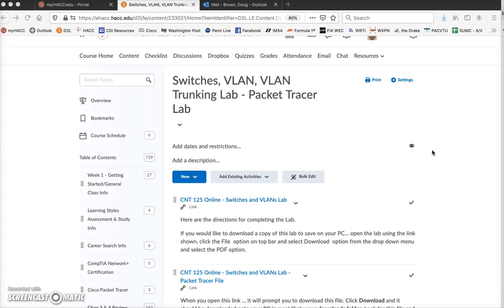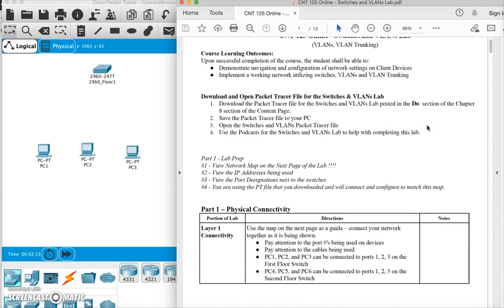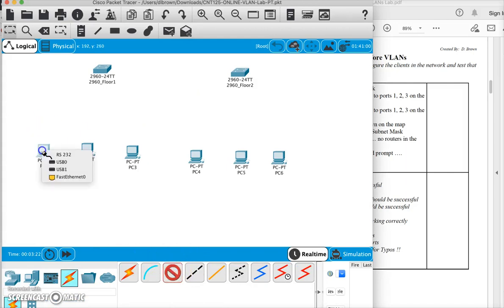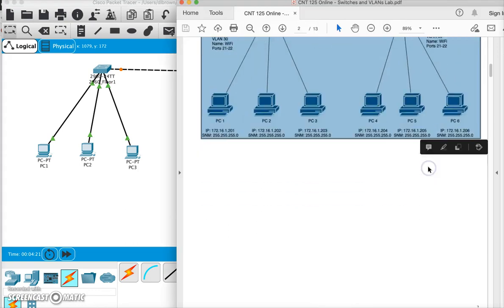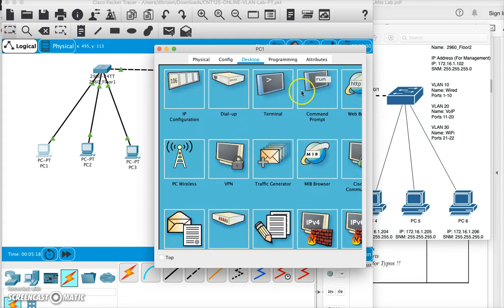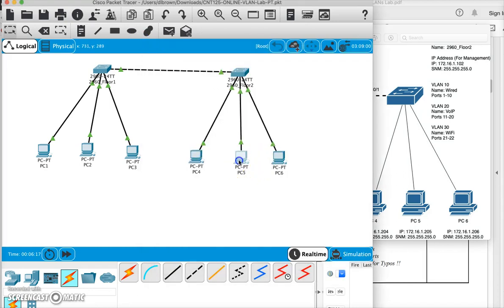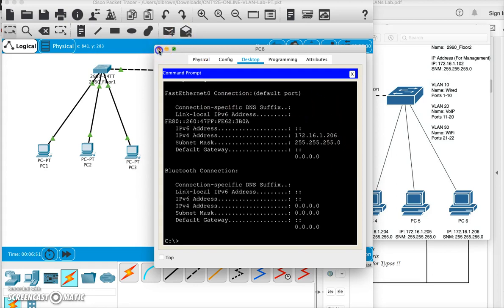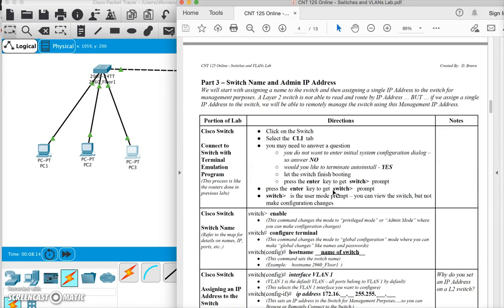CNT125 ONLINE VLAN Lab 1 Setup